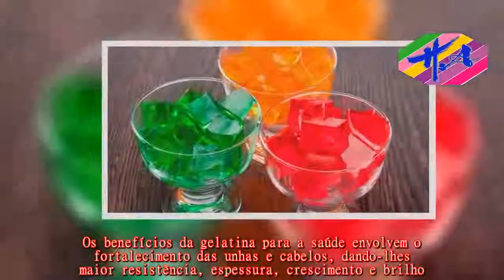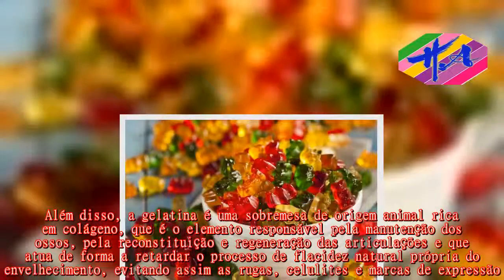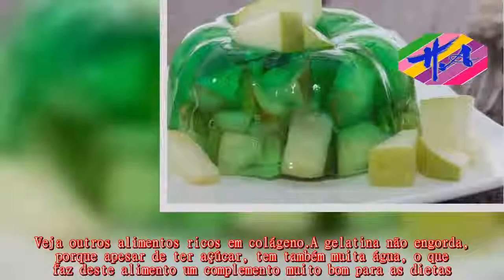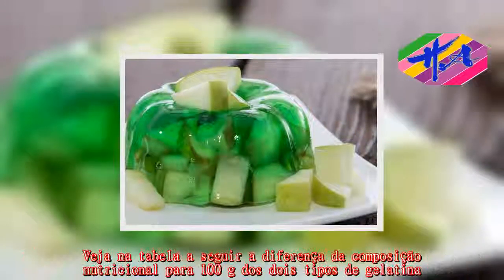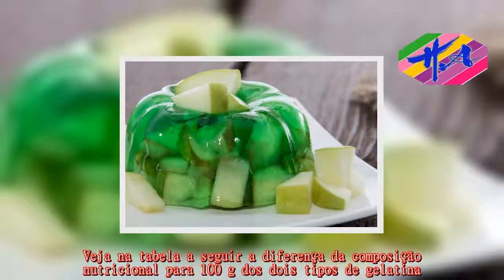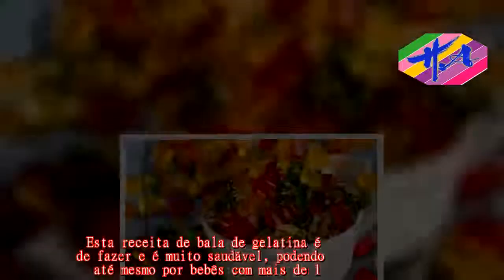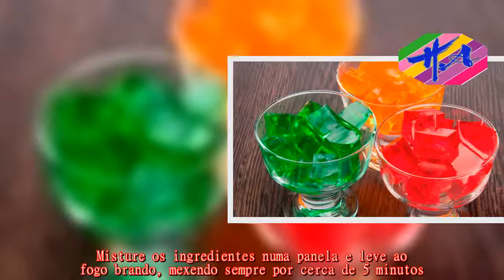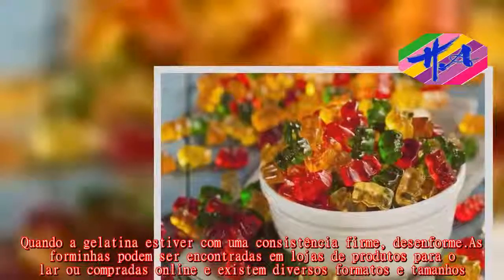Saúde - Benefícios da Gelatina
Os benefícios da gelatina para a saúde envolvem o fortalecimento das unhas e cabelos, dando-lhes maior resistência, espessura, crescimento e brilho.A gelatina é também uma excelente fonte de hidratação devido ao seu elevado conteúdo em água, que mantém a firmeza da pele e dos cabelos e ajuda a combater a prisão de ventre.Além disso, a gelatina é uma sobremesa de origem animal rica em colágeno, que é o elemento responsável pela manutenção dos ossos, pela reconstituição e regeneração das articulações e que atua de forma a retardar o processo de flacidez natural própria do envelhecimento, evitando assim as rugas, celulites e marcas de expressão.Veja outros alimentos ricos em colágeno.A gelatina não engorda, porque apesar de ter açúcar, tem também muita água, o que faz deste alimento um complemento muito bom para as dietas.Quem quiser pode optar pela gelatina diet ou ligth, e aí não tem açúcar nenhum.A gelatina não tem gorduras e é uma alternativa doce que pode ser consumida na versão diet, podendo fazer parte de uma dieta para emagrecimento ou apenas para o rejuvenescimento da pele, por causa do colágeno.Adicionar maçã, morango, pêssego ou abacaxi aos pedaços na água quente, antes de fazer a gelatina, é uma forma de tornar a gelatina ainda mais nutritiva.Como as gelatinas comercialmente encontrada no supermercado contém uma grande quantidade de corantes, recomenda-se trocá-la pela gelatina de ágar-ágar, que é igualmente benéfica.Porém, esta gelatina não é uma fonte de colágeno animal, trata-se de uma gelatina de origem vegetal, feita a partir de algas marinhas, podendo também ser consumida por vegetarianos.A gelatina de ágar-ágar é rica em fibras, ajudando a regular o intestino e aumentando a sensação de saciedade.Ela também rende mais do que a gelatina comum e não altera o sabor dos alimentos quando utilizada em receitas como bolos e sobremesas.Veja na tabela a seguir a diferença da composição nutricional para 100 g dos dois tipos de gelatina.Além disso, a gelatina vegetal não fica líquida à temperatura ambiente, podendo ser mantida fora da geladeira.Esta receita de bala de gelatina é muito simples de fazer e é muito saudável, podendo ser consumidas até mesmo por bebês com mais de 1 ano de idade.Misture os ingredientes numa panela e leve ao fogo brando, mexendo sempre por cerca de 5 minutos.Quando estiver bem uniforme, desligue o fogo e coloque o líquido em forminhas de acetato ou de silicone e leve à geladeira durante cerca de 2 horas.Quando a gelatina estiver com uma consistência firme, desenforme.As forminhas podem ser encontradas em lojas de produtos para o lar ou compradas online e existem diversos formatos e tamanhos.